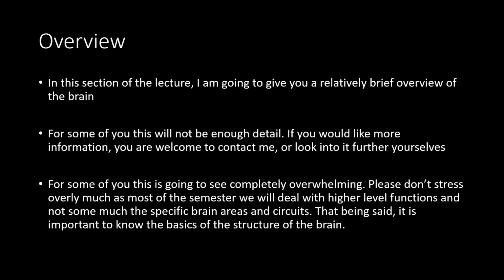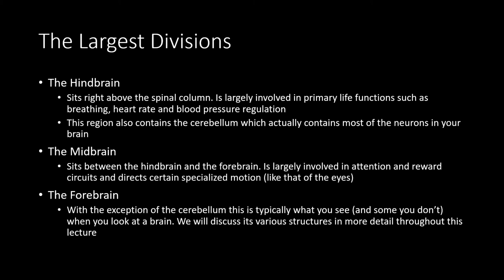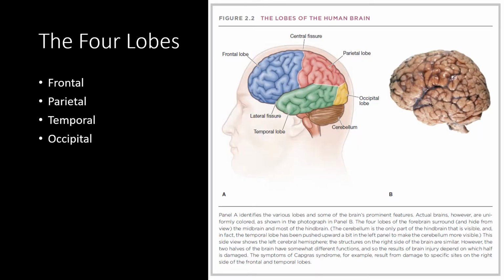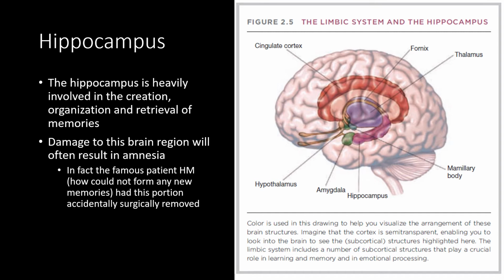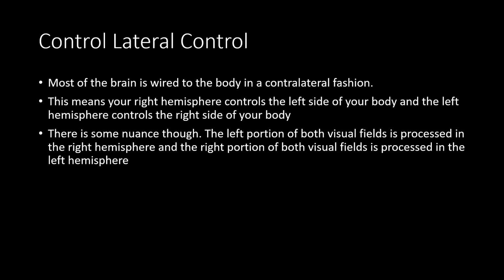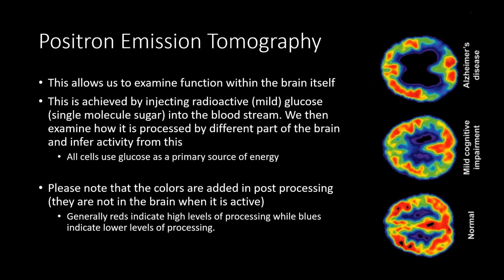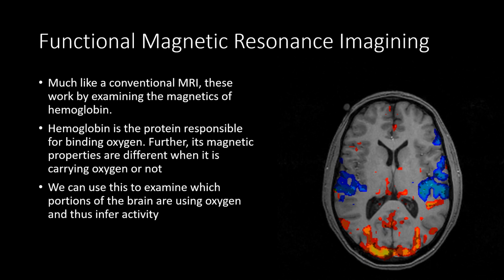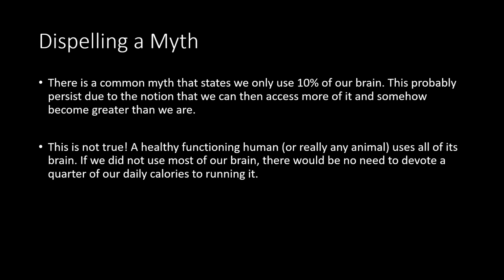Lecture 1.2 - Studying the Brain